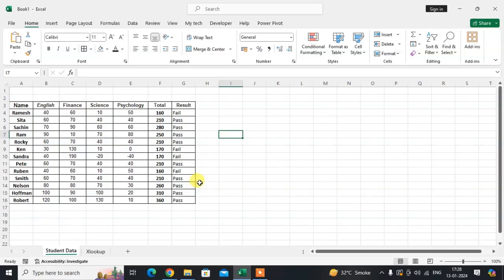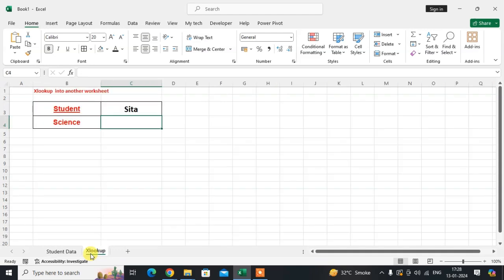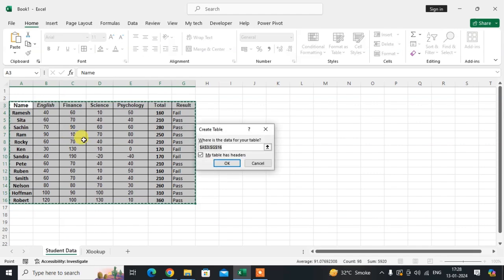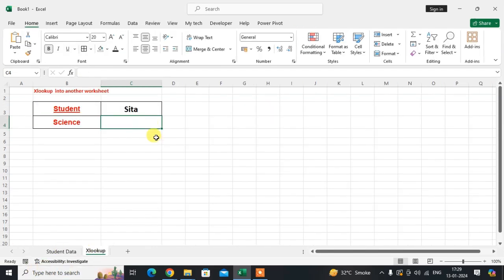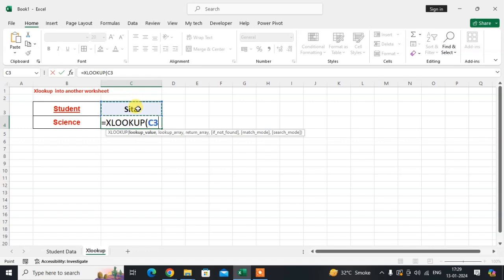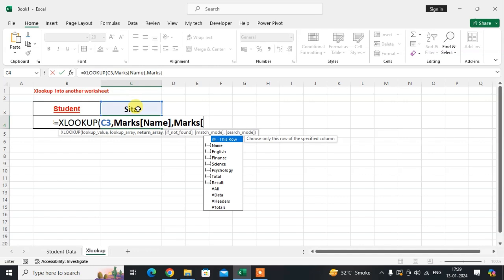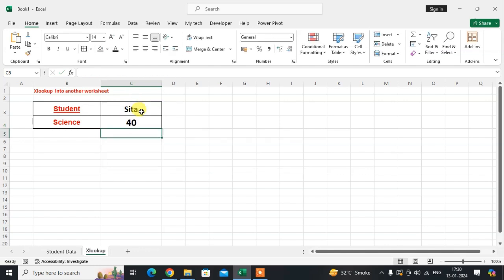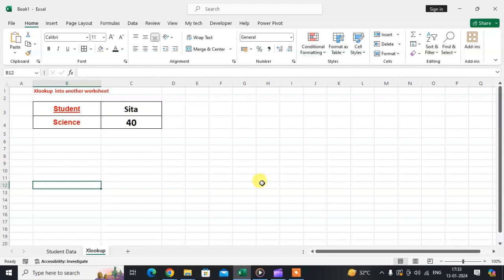How To Use Xlookup In Excel Table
Use the XLOOKUP function to find things in a table or range by row. For example, look up the price of an automotive part by the part number, ...